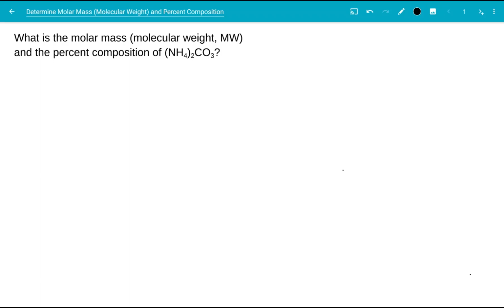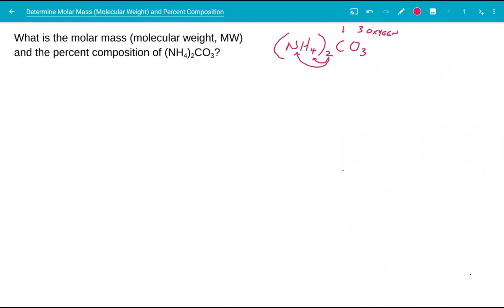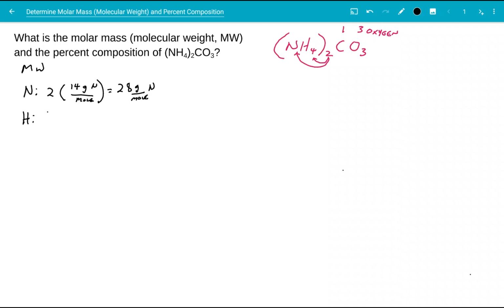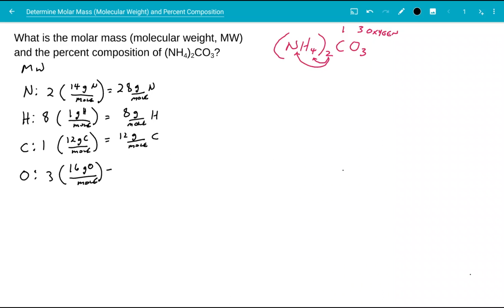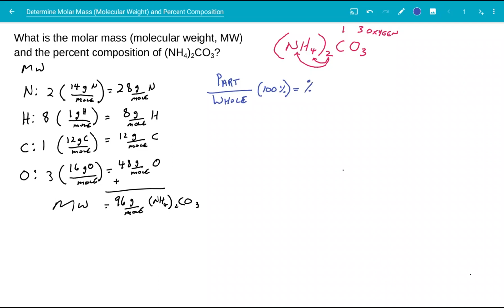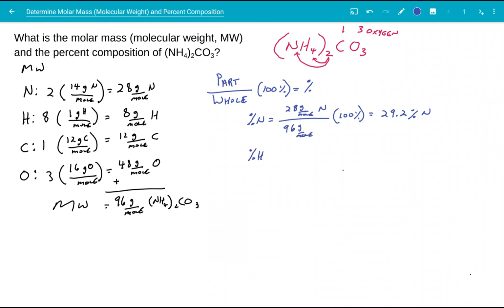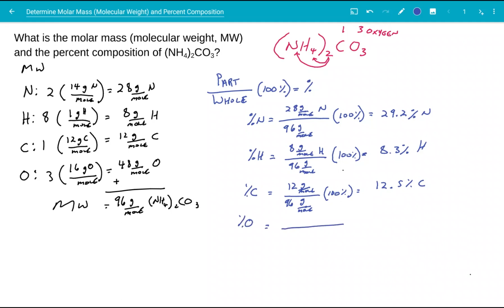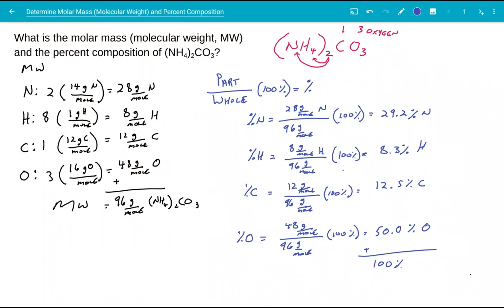Determine Molar Mass Molecular Weight and Percent Composition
You will learn how to calculate molecular weight (MW), which is really molar mass. Weight is a force, while molar mass is g/mole. Also, you will learn how to calculate percent composition.